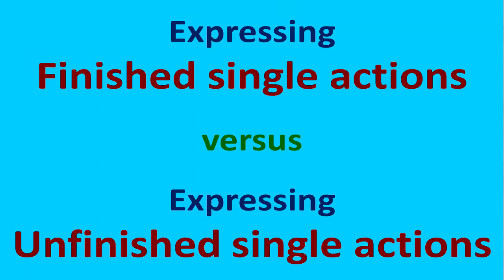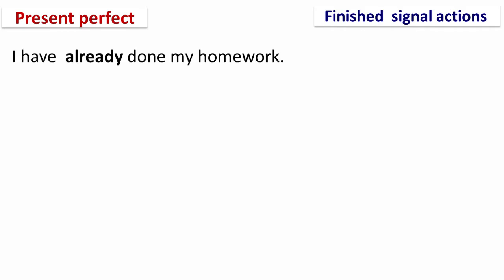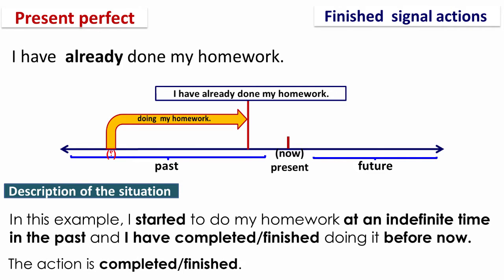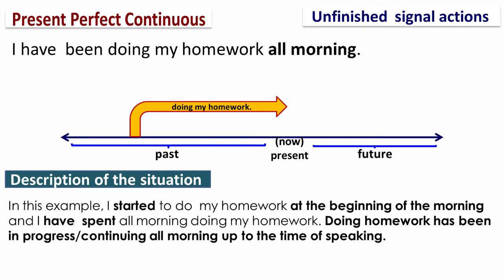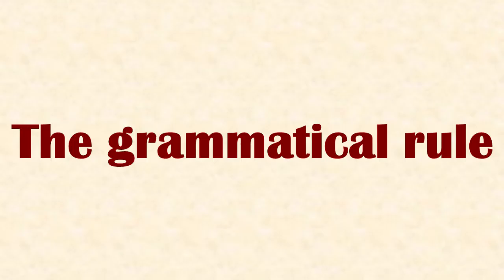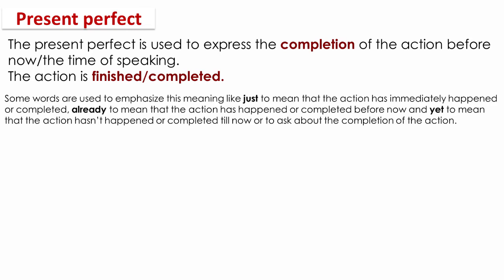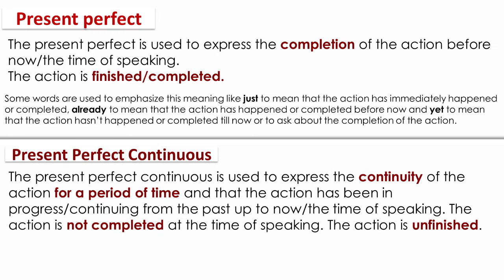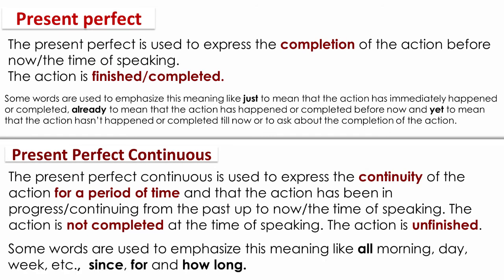Comparing English Tenses | present perfect simple vs present perfect continuous | part 3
Comparing English Tenses | present perfect simple vs present perfect continuous | part 3 ( finished single actions versus unfinished single actions )